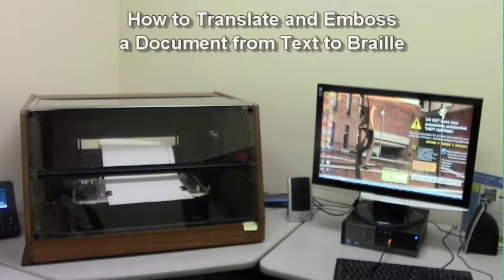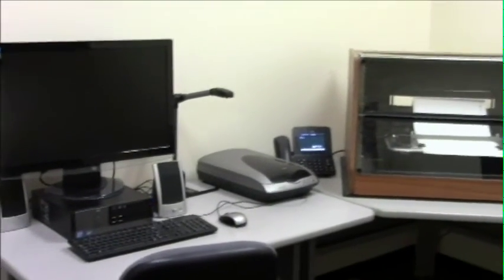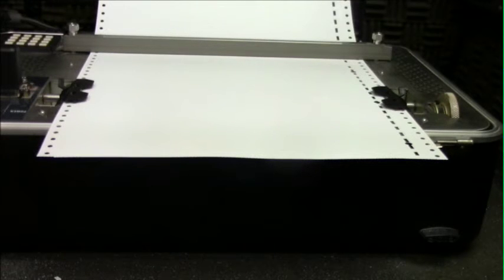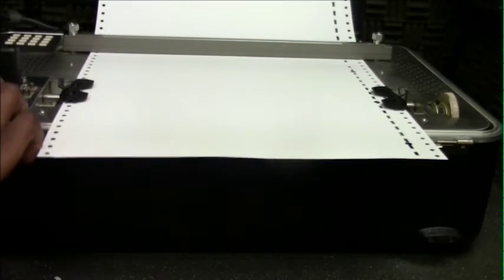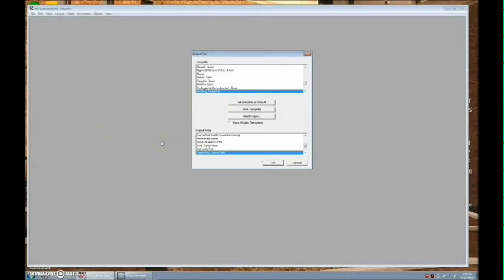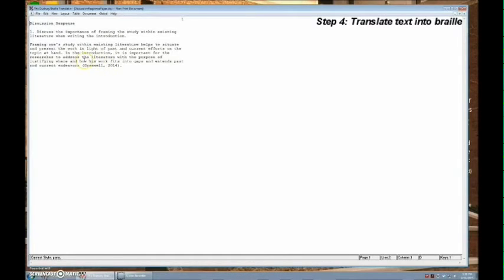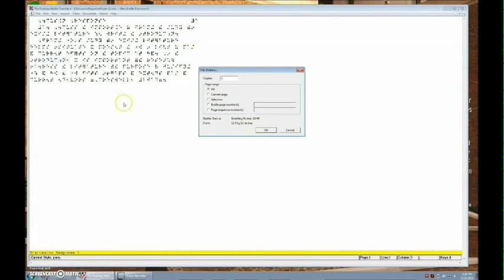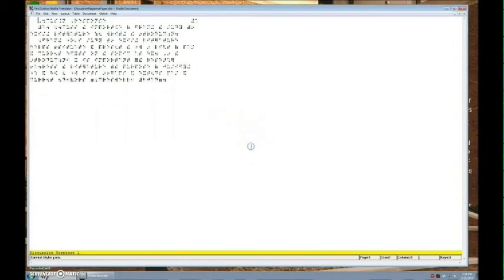Braille Printing Tutorial